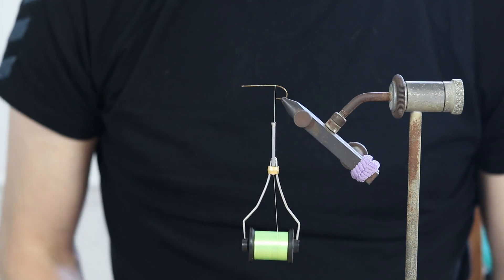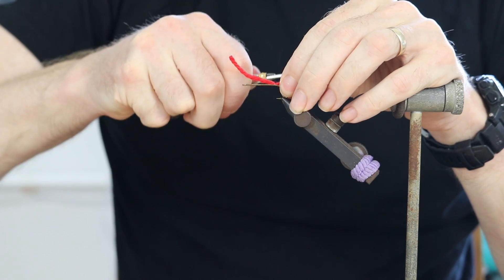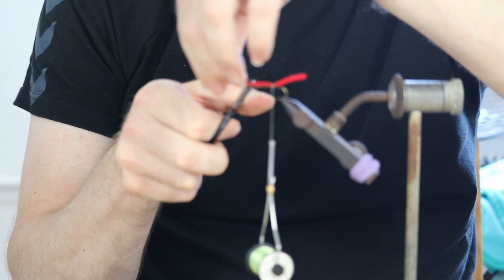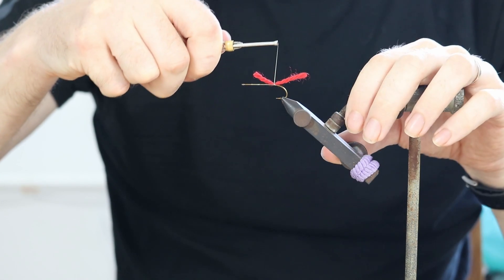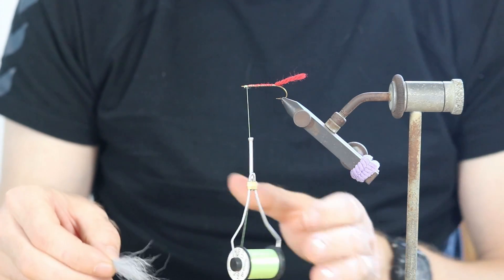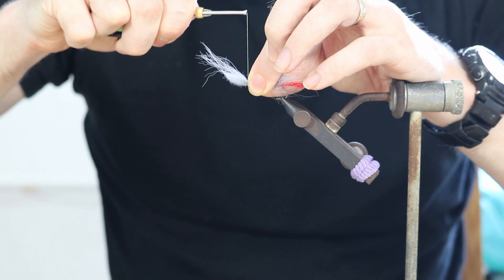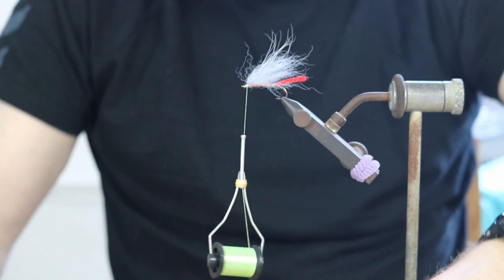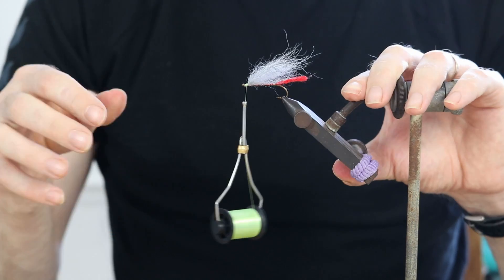Rule of 5 turns - Fly Tying: Feathers&Fins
Rule of 5 turns
Fly tying tips and tricks section explains the rule of 5 turns. A method i use all the time when I am tying my flies. Allows you to save alot of thread wraps to create perfectly flat bodies and small heads. Very useful when you have to tie in multiple materials at one tie-in spot.